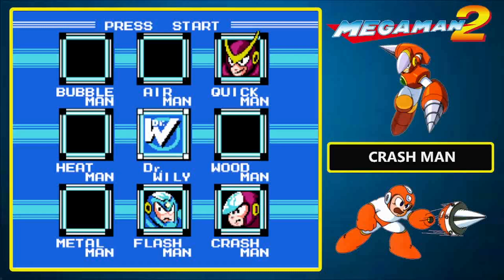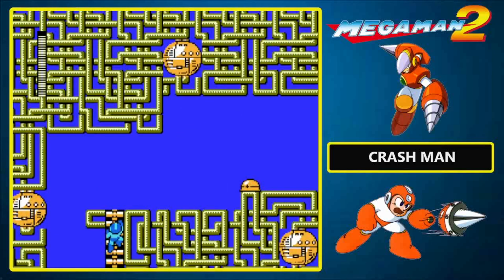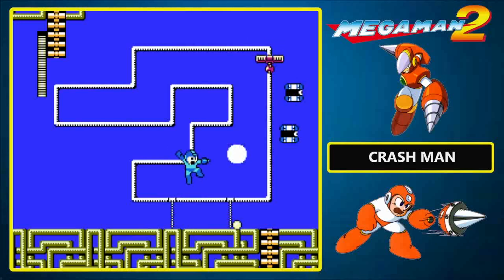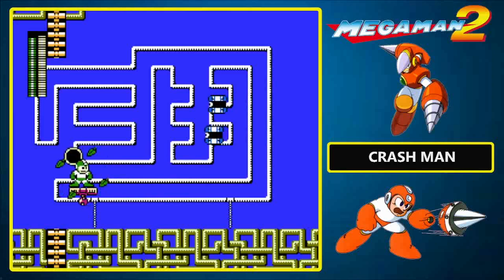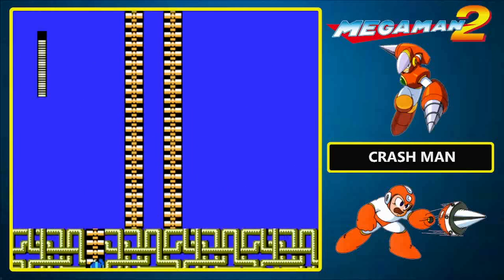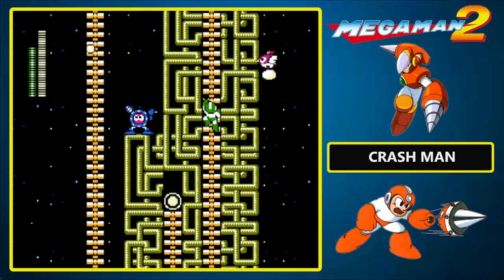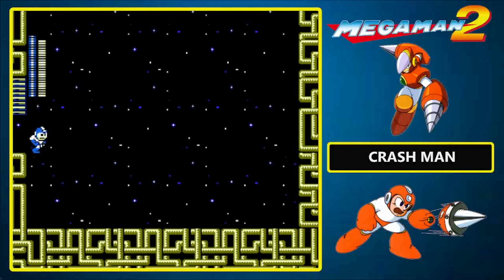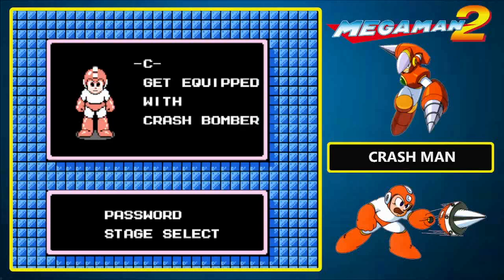Let's Play Mega Man 2: Stage 6 - Crash Man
Get ready to dance, because Crash Man's theme is a real earworm. Crash Man''s stage can get a little tedious with all the platforms. You'll need to hop on top of them in order to reach the ladder, but the slow moving Tellies can really get in your way. Aside from that, the Pipis can make climbing the ladders tricky, so make sure you bring the Leaf Shield with you to take out the Copipis.

BOSS: Crash Man
Crash Man follows a simple pattern. Every time he jumps, he fires a Crash Bomb down which will promptly explode. He will always jump whenever you fire, so be sure to time your shots accordingly. The Air Shooter is definitely the weapon of choice. With Crash Man defused, we receive the Crash Bombers, the only weapon which can destroy walls. It's useful and very powerful, but is held back by its short supply.